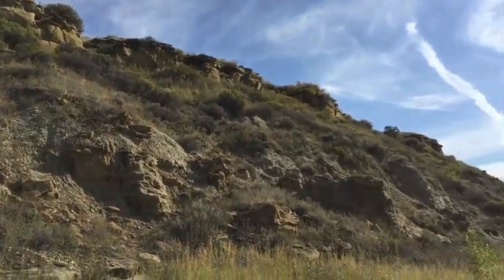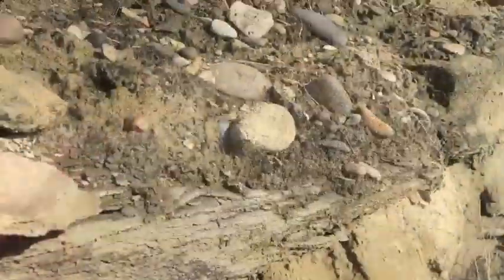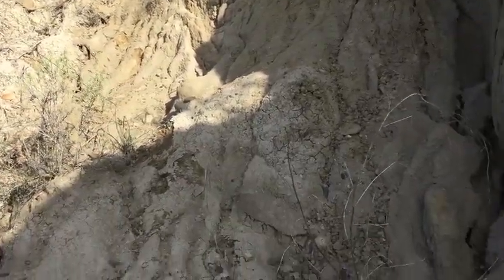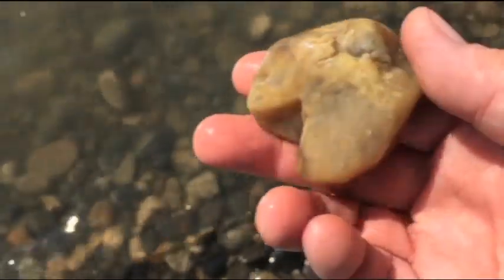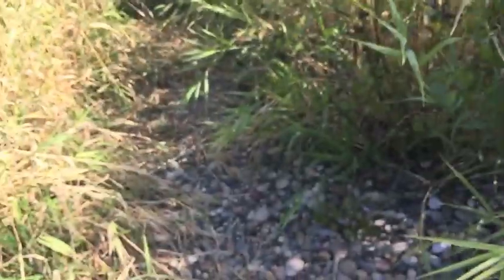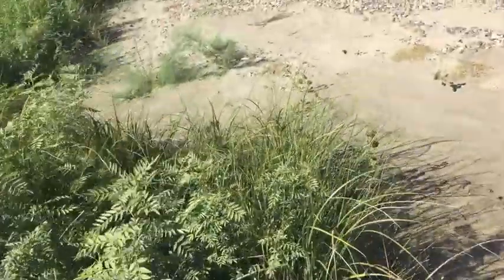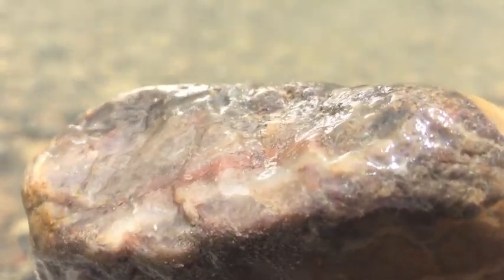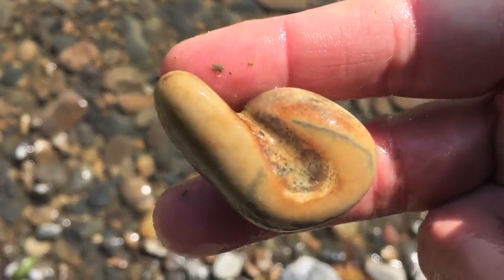Rockhounding Agates in the Beautiful Montana Autumn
Join Kate for an adventure along the banks of the Yelllowstone river, hunting for agates and exploring the natural beauty of eastern Montana.